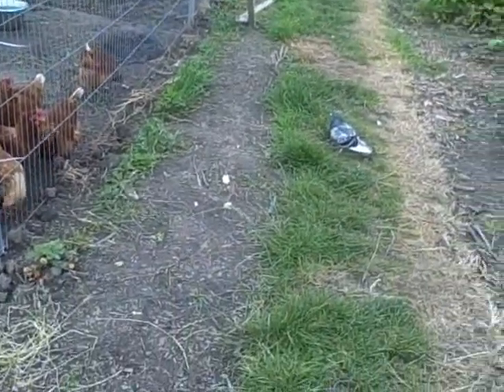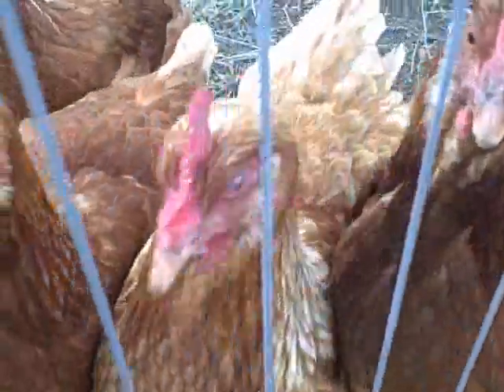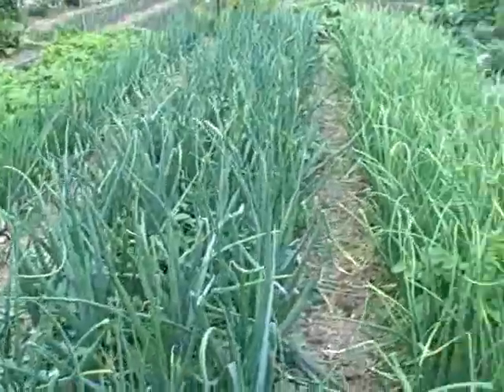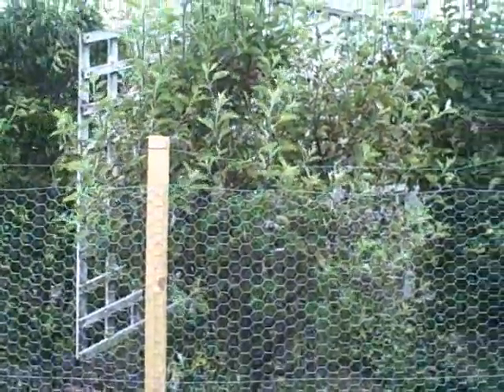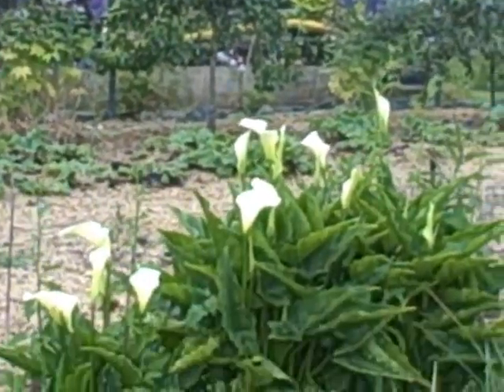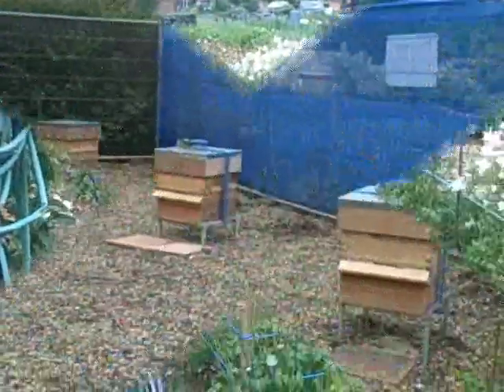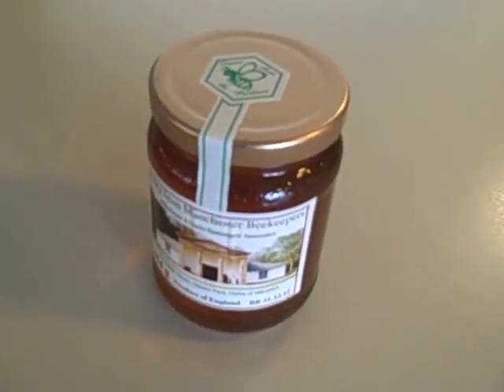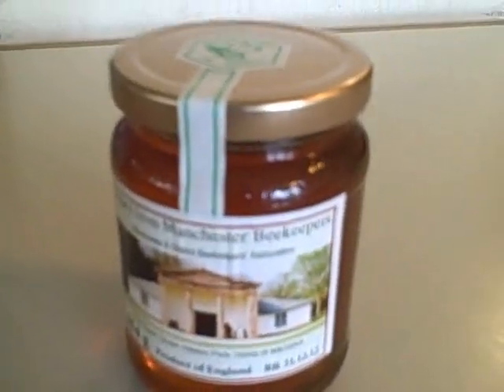A Taste of Honey II at The Allotment